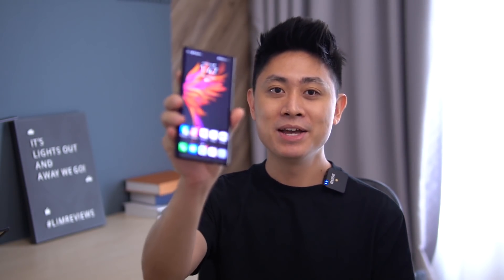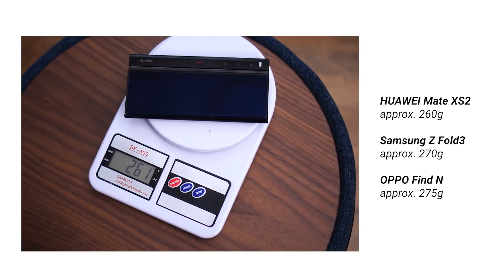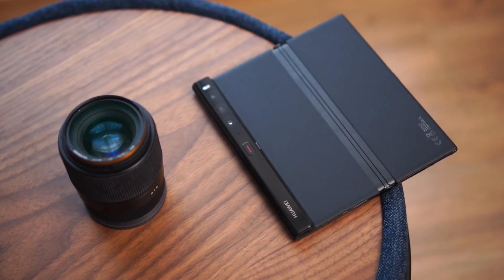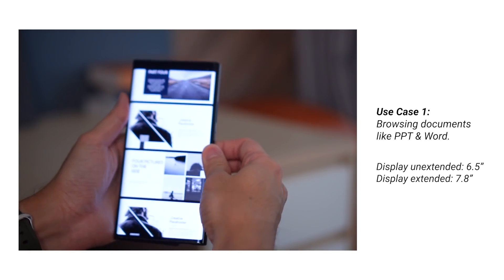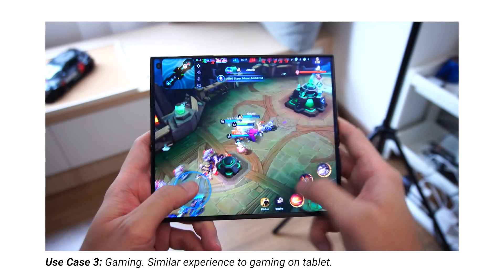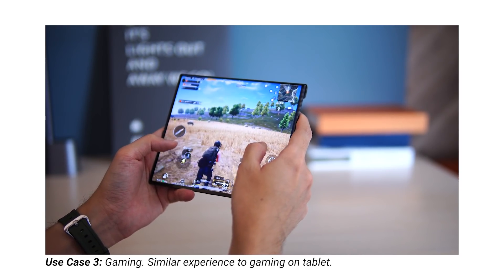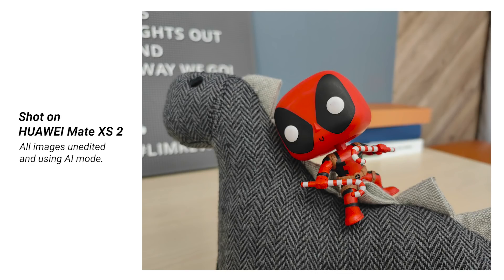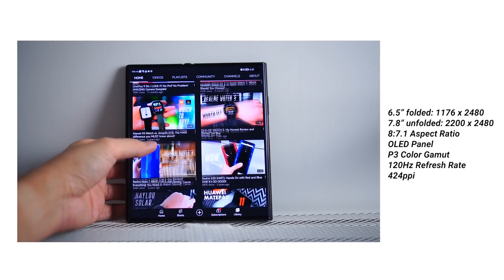Huawei Mate XS 2: The World's THINNEST & LIGHTEST Foldable?! 😱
The Huawei Mate XS 2 is the lightest and thinnest foldable to exist today. With a single folding display, it allows you to enjoy the flexibility of changing your display size with just a click of a button!

0:00 - Introduction
0:48 - Huawei Mate XS 2 Weight & Size
1:18 - Folding mechanism
2:13 - Design
3:40 - Use Case 1: Documents
4:21 - Use Case 2: Internet Browsing
4:48 - Use Case 3: Gaming
6:22 - Other specifications
6:53 - Camera and samples
7:41 - Battery and charging
8:05 - Display specs
8:44 - Who is it for?